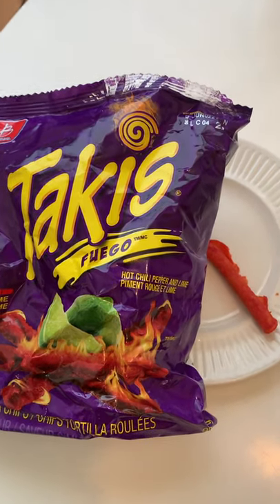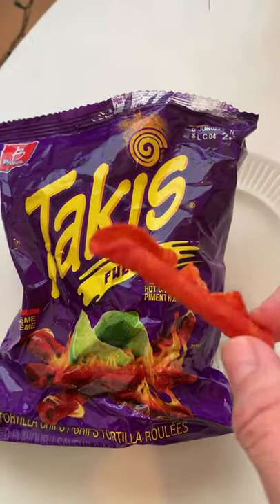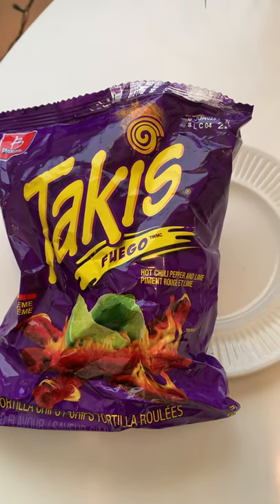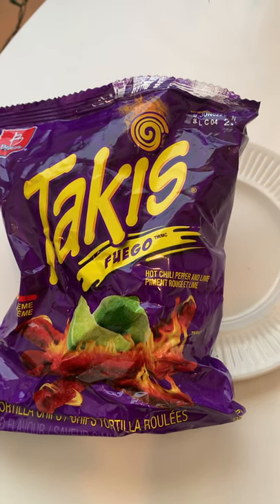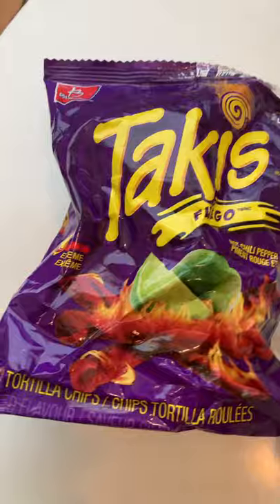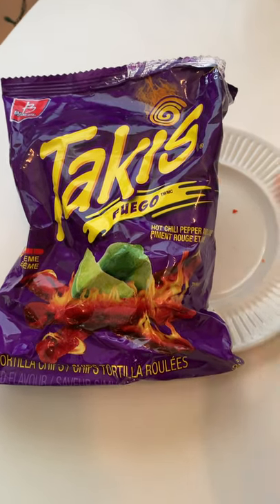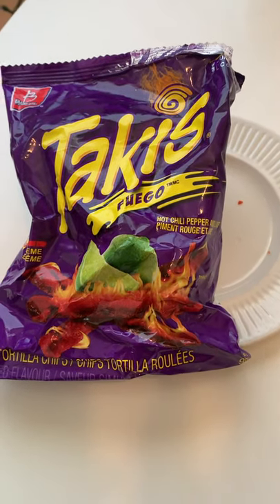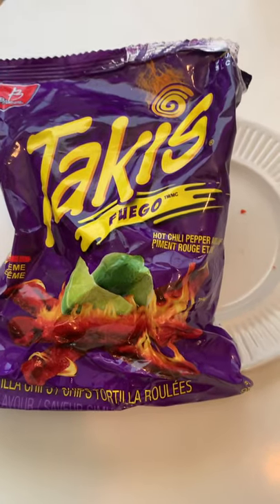TASTE TEST TIME! Takis Fuego Hot Chili Pepper and Lime! 🌶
I love trying new foods. Join me as I taste test Takis Fuego Hot Chili Pepper and Lime tortilla snacks!